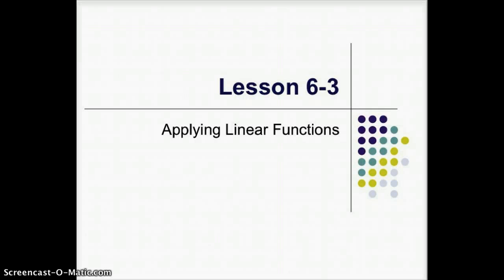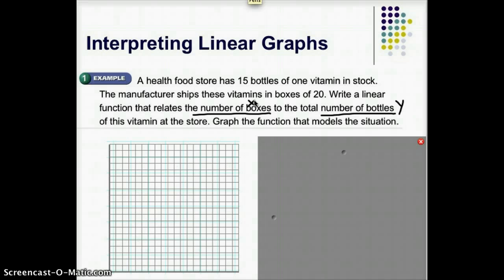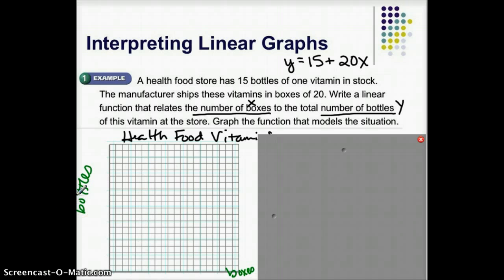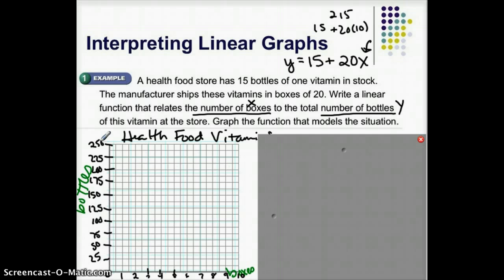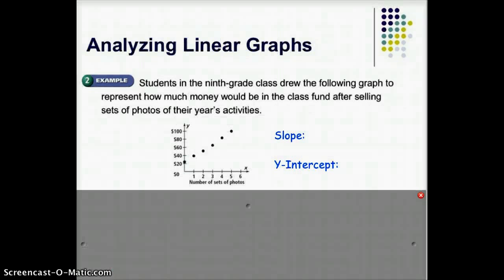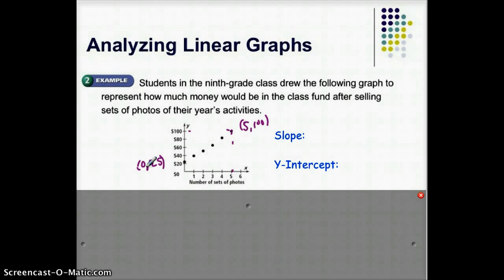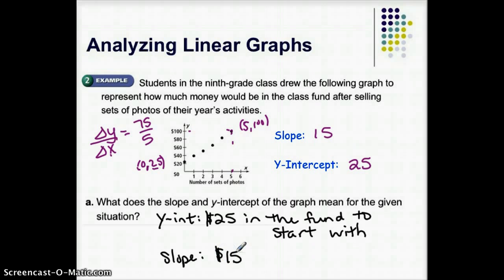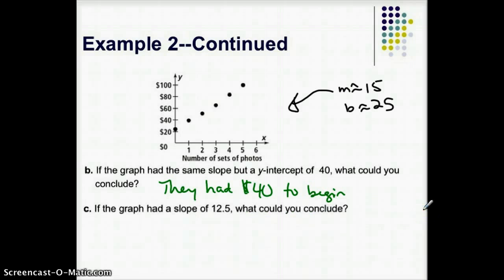Lesson 6.3: Applying Linear Functions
Real world situations and graphs